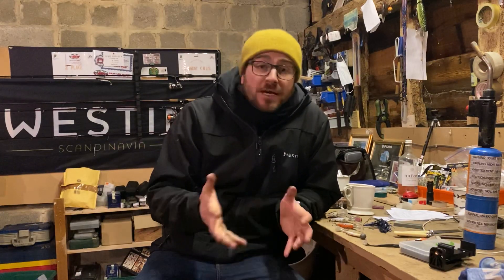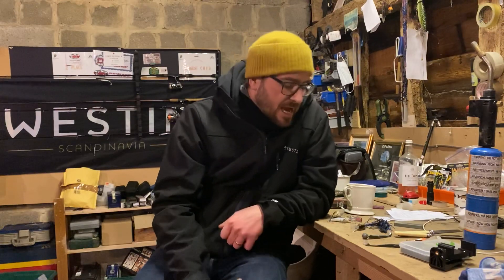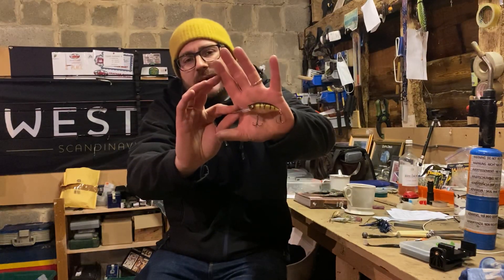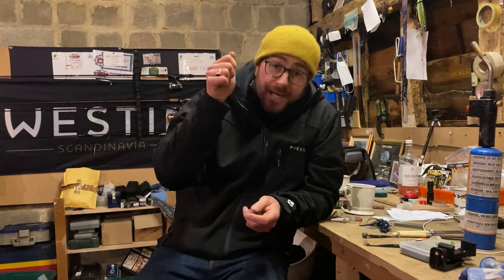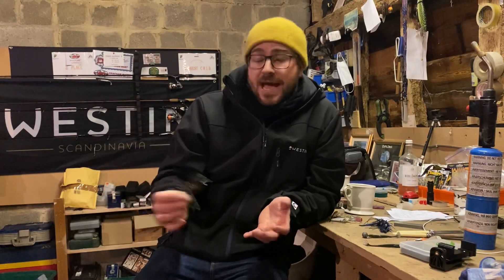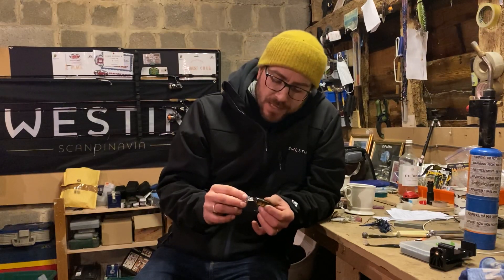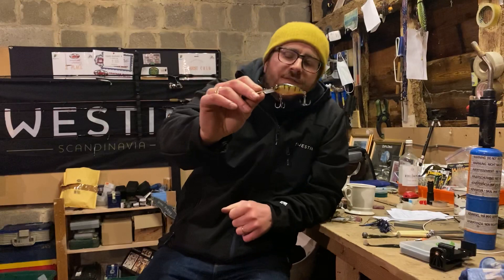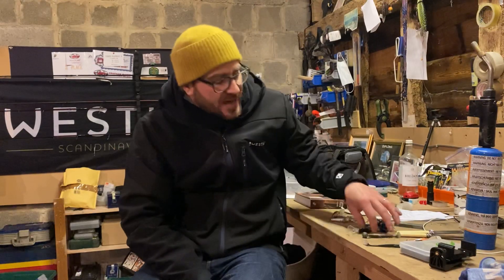How to specifically target large perch.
Do you want to catch a new PB perch? Want to learn more about big perch? Check out these tips from Westin fishing backed Thom Hunt, taking you through where to try locating big, 2lb plus, 3lb plus or maybe even bigger perch. on lakes, canals, rivers or reservoirs.
As well as location tips, Thom
also mentions the secrets behind his favourite lure selection including soft plastic shads like the Westin Shadteez, through to crankbaits like the Buzzbite and creature baits like the Westin Crecraw.